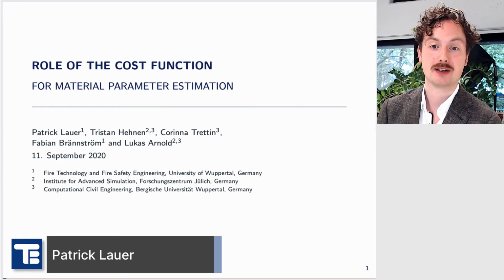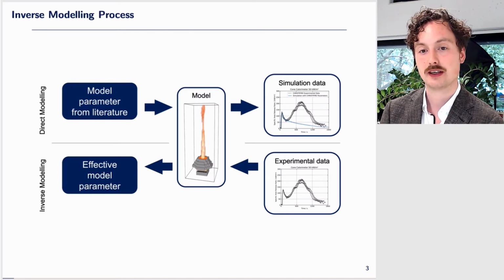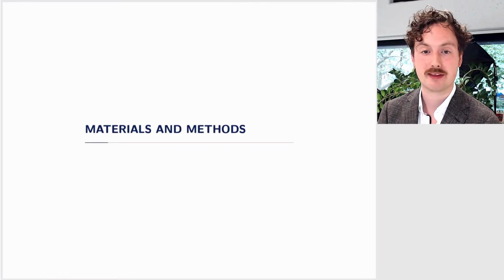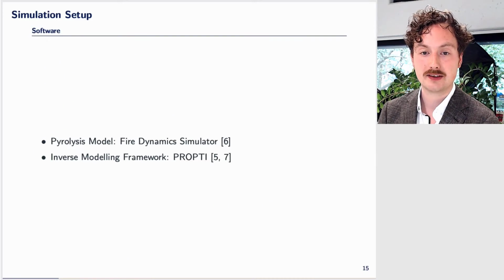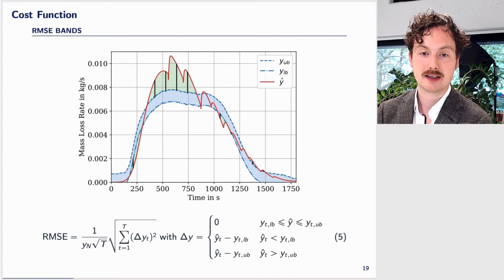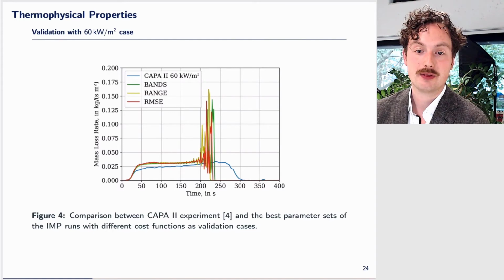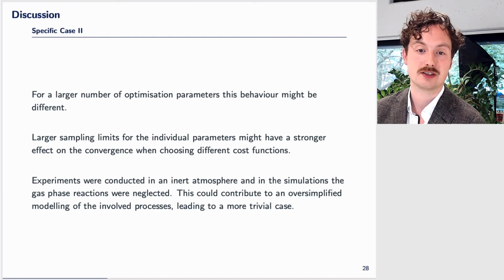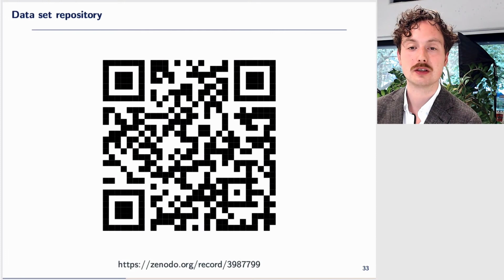Role Of The Cost Function For Material Parameter Determination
Patrick Lauer - University of Wuppertal, Germany - FEMTC 2020

Inverse modelling of bench-scale experiments is a common method to determine material parameters for pyrolysis simulation, e.g. to compute flame spread. A key component is the cost function as part of the minimisation process. This scalar function describes primarily the deviation between the experimental data, i.e. target data, and the simulation model’s response to a parameter set. This function drives the whole system and determines its stiffness, which in this context indicates the amount of parameter sets which lead to zero or near-zero deviations.

This contribution evaluates various approaches to compute the distance between two data sets, here experimental vs. simulation data. In cases, where only a single experiment is considered, the comparison can be directly achieved with common measures, like RMSE. However, if multiple data sets, e.g. micro- and bench-scale, are used, the question of a weighting arises. Methods to normalise data sets are outlined to achieve an adequate weighting and a general approach is proposed. This will be illustrated by considering multiple physical quantities, like surface temperature and mass loss rate, for different experimental set-ups, here cone calorimeter and TGA.

Another aspect of the cost function is the induced stiffness. A strict comparison of experimental and simulation data will never reach zero values, i.e. perfect fitting. To face this aspect, a cost function that uses a data band is introduced. Assuming uncertainties in the experimental and simulation data, this is not limiting the quality of the inverse modelling. Yet, this less stiff system leads to benefits like quicker convergence and robust solutions. A further advancement to the cost function is the targeting of individual features, like ignition time or heat release peaks. As these may be of crucial importance for the real-scale applications, especially for flame spread modelling, a methodology to capture and to weight those features is outlined.

The presented approaches are demonstrated for selected data sets from the MaCFP Working Group and own experiments. The inverse modelling is conducted with PROPTI and FDS as the simulation software. Data and models used for this contribution are all freely available.